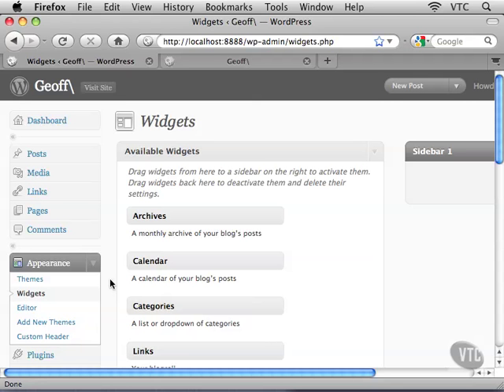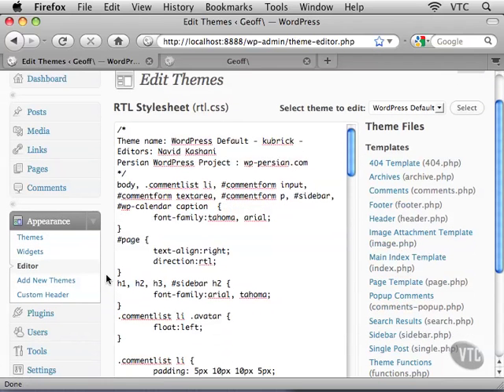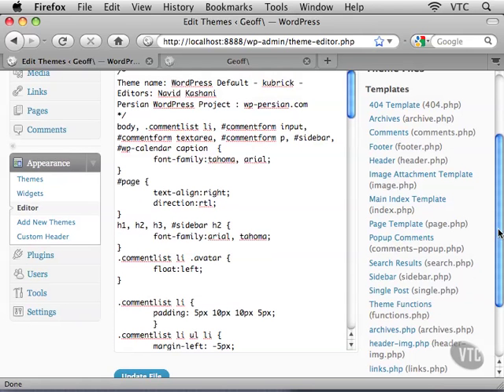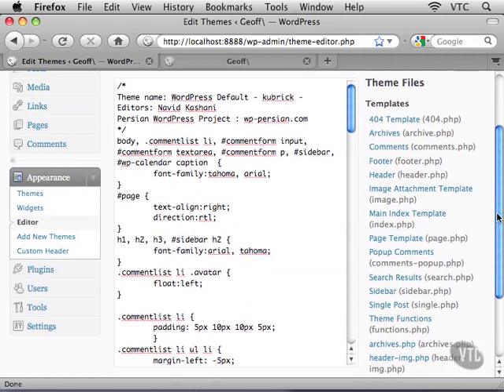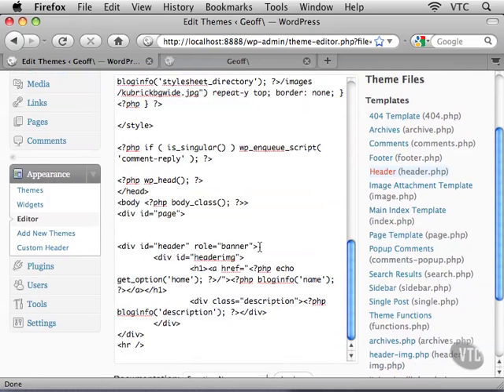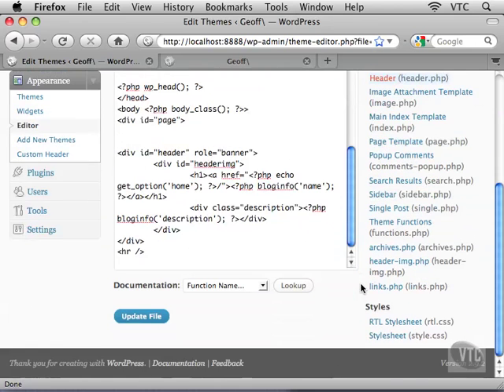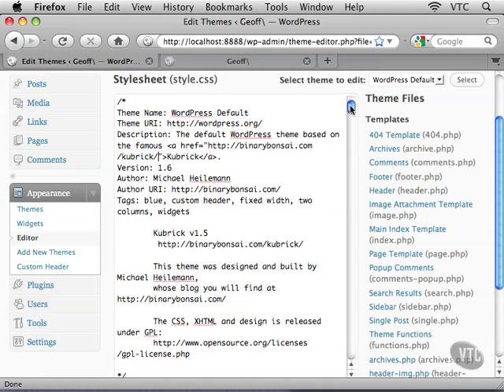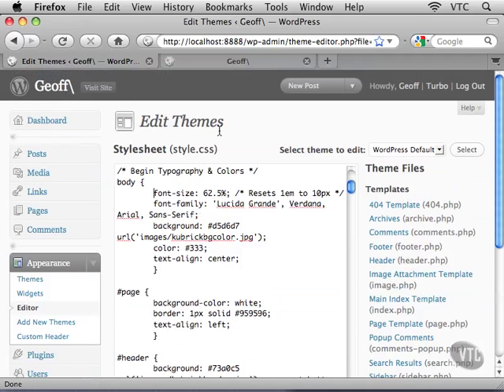[02] Touring the WordPress Interface 11- Viewing the WordPress Editor.mov